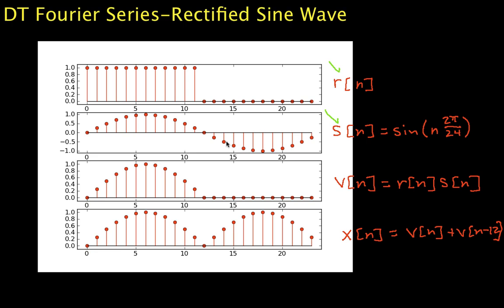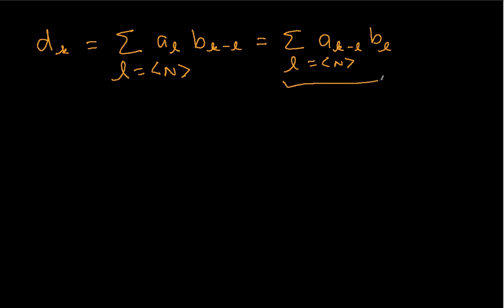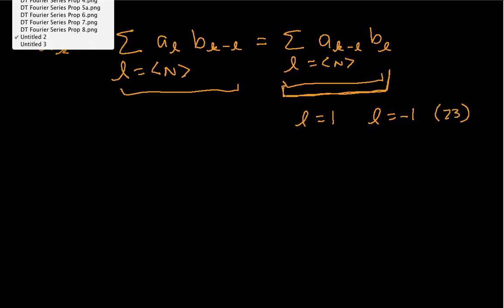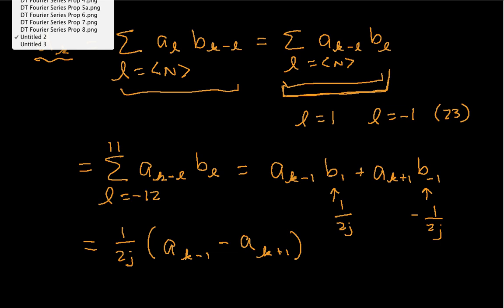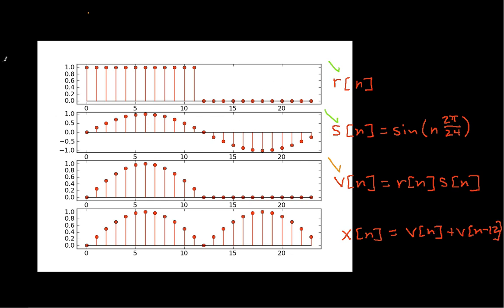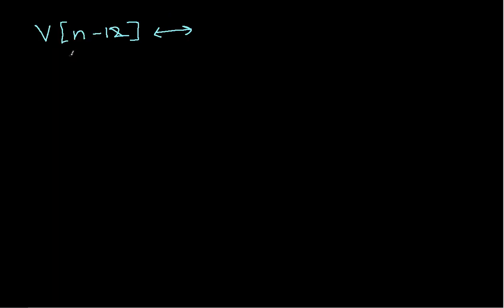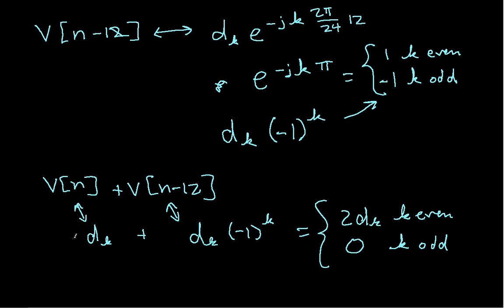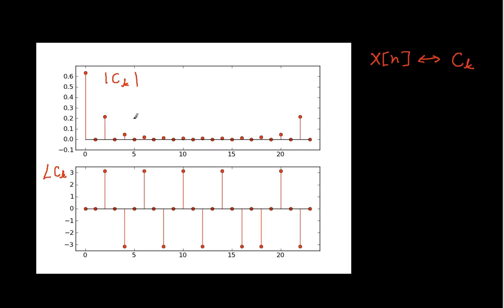DT Fourier Series-Rectified Sine Wave Part 2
Computes the discrete-time Fourier series coefficients of a rectified sine wave; the computation is done entirely using DTFS properties and Fourier series coefficients computed in previous videos. The DTFS properties used include  multiplication, time shifting, linearity, and frequency shifting. Part 2.